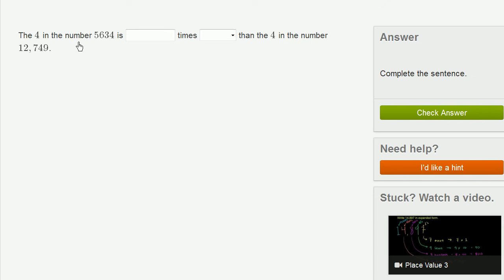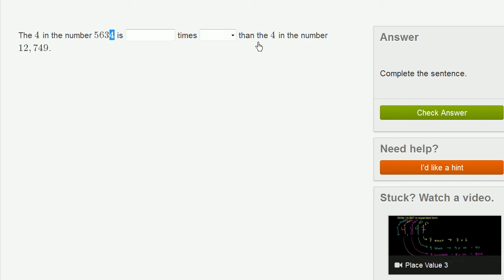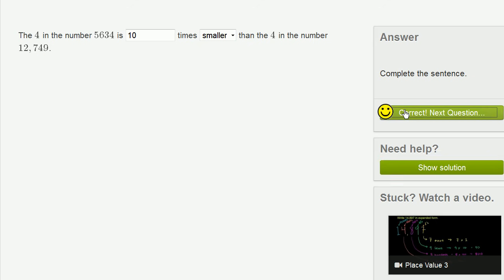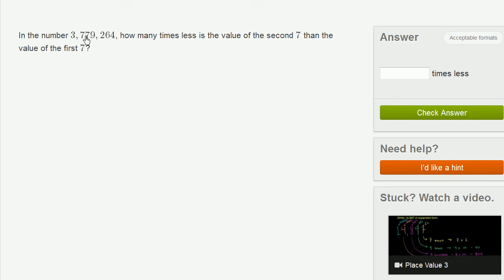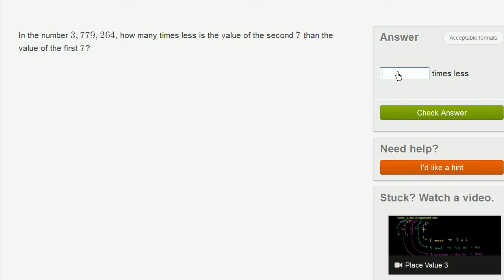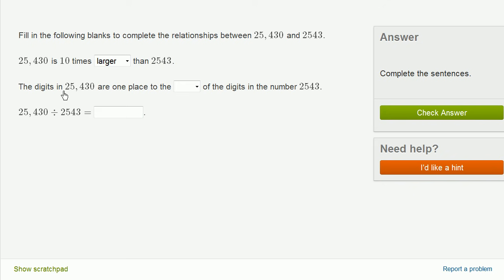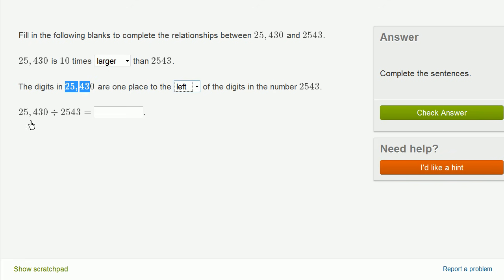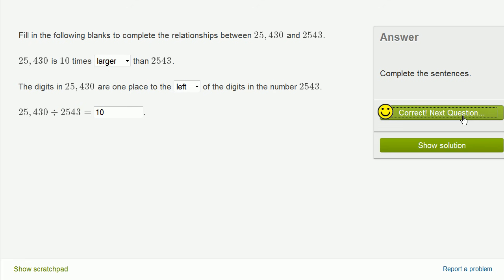Understanding place value 1 exercise | Arithmetic properties | Pre-Algebra | Khan Academy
Here we have a few example exercises in which we are asked to compare place values and determine which are larger or smaller, and by what factor of ten. Let's do it together.